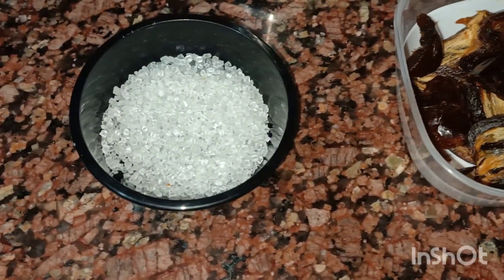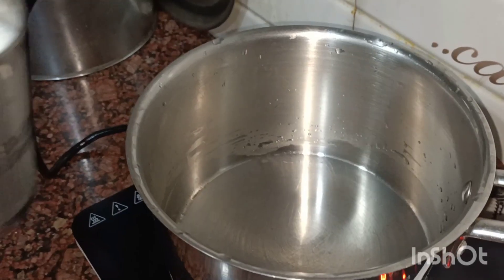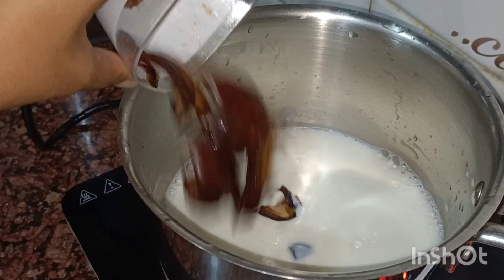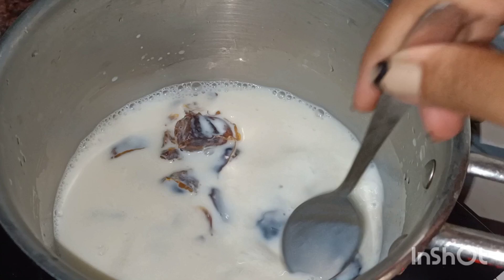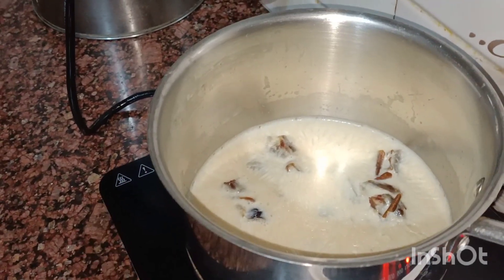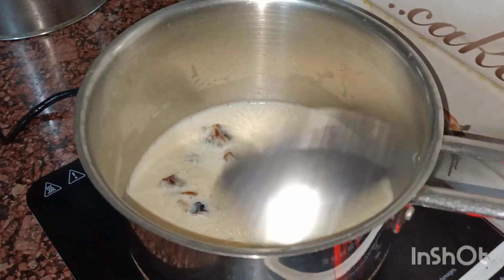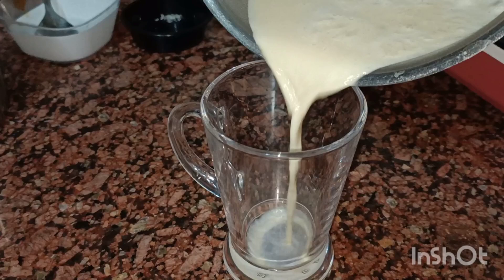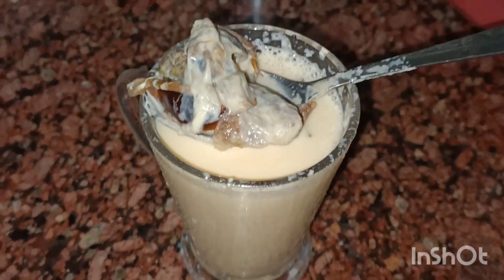Amazing Periods Pain Relief Drink | Menstrual Cramps | Useful for Girls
Queries
periods pain
periods cramp
menstrual time
menstrual cramp
pain relief
relief drink
pain relief drink
style
hacks
recipe
Hindi Mai
drink kaise banaye